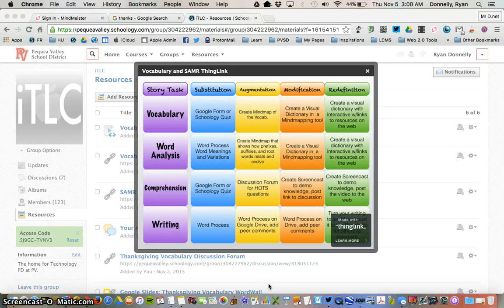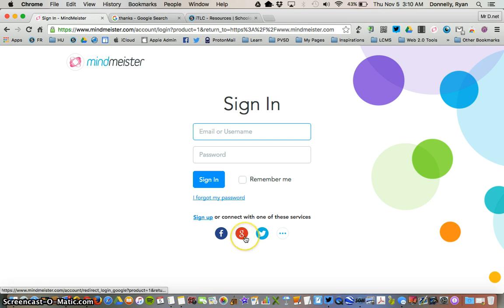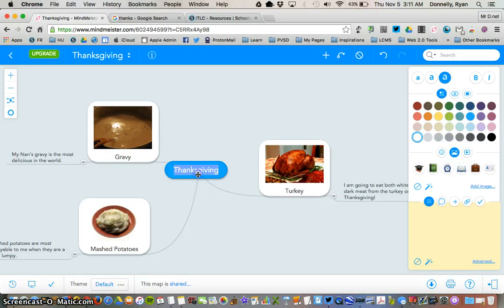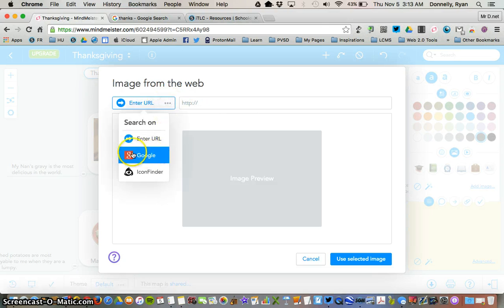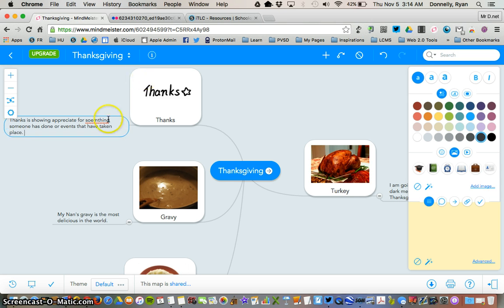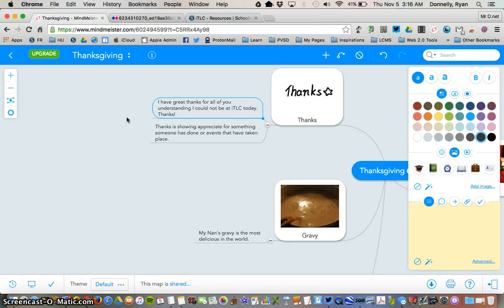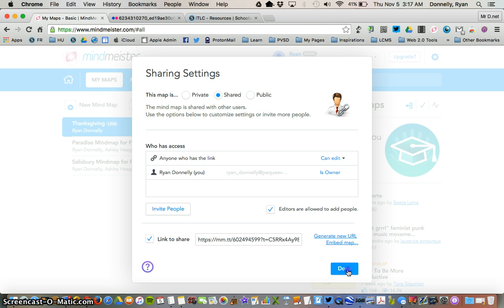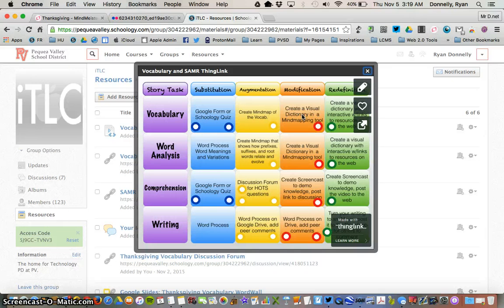Mindmeister and SAMR